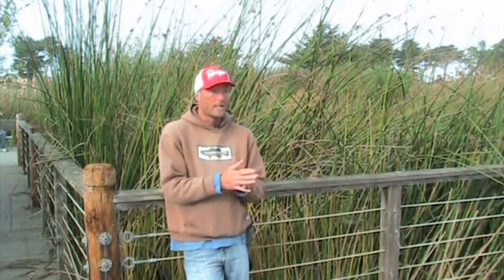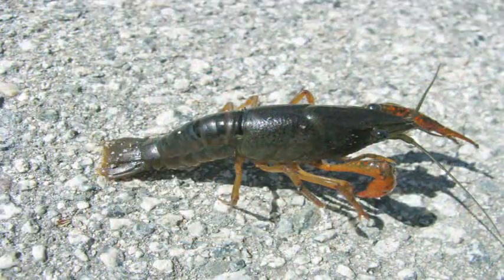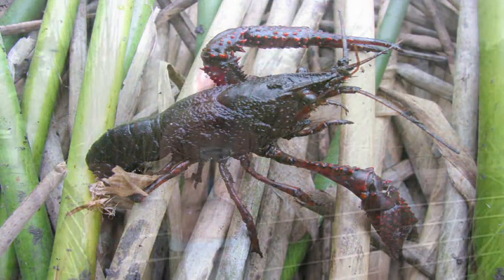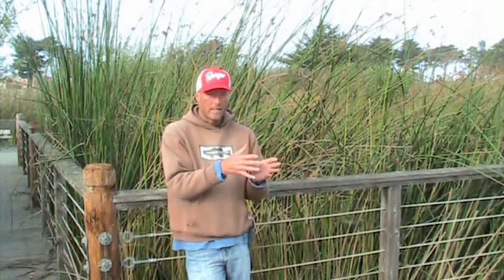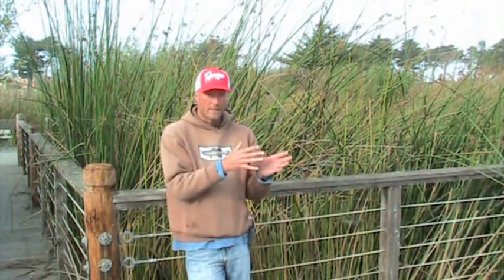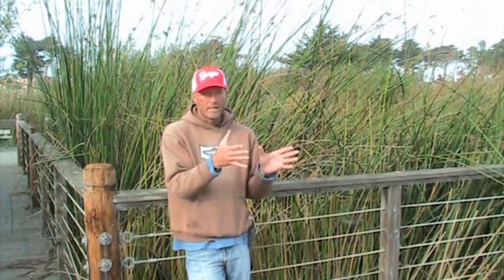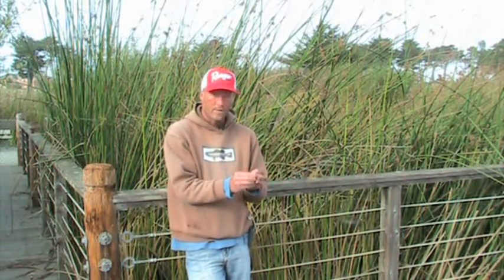Why soft plastics & jigs in green will always catch bass. Biology bites by Central Coast Bass.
Central coast bass biology bites, videos shorts where we use our background in fisheries to help you better understand a basses world. Green will always be a trigger for bass to feed and theres a good reason. To download all our videos as a quality divx visit centralcoastbass.com Also check out our forum and blog, go to centralcoastbass.com and click the links at the bottom of our home page.